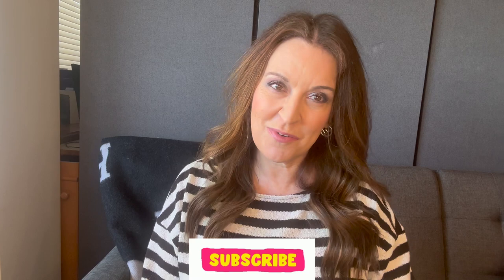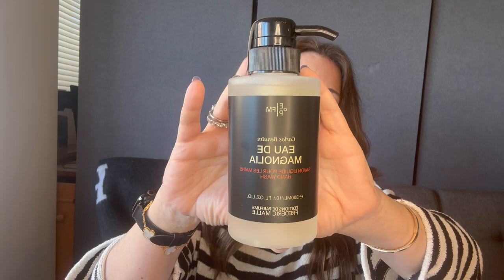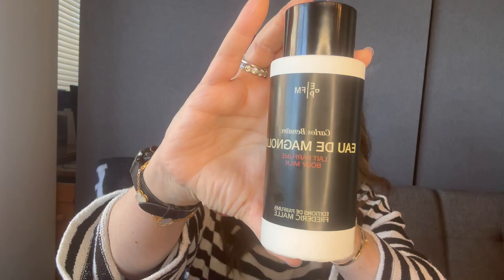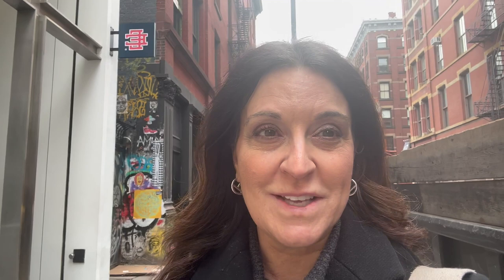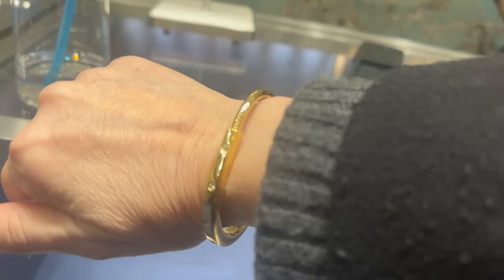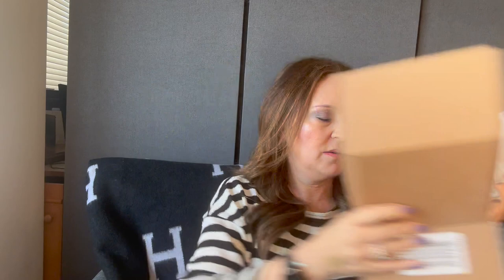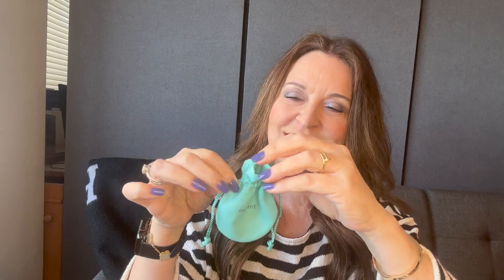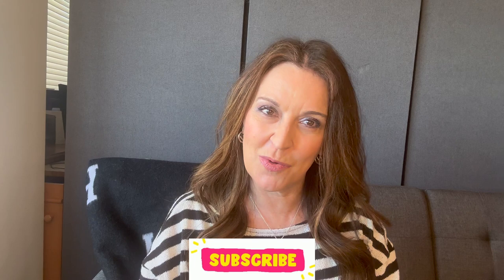LUXURY HAUL | Louis Vuitton, Tiffany & Co. & what I got at Bergdorf's that I wasn't supposed to buy!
So, remember that vlog where I said I bought some things I wasn't supposed to at Bergdorf Goodman?  Well, here's the unboxing!  And, see what I picked up at Louis Vuitton and Tiffany & Co.

Have you shopped at Tiffany & Co. recently?  What do you think of their newer lines like the "T" range, the Hardware collection and the Lock collection?  Share them in the comments below!